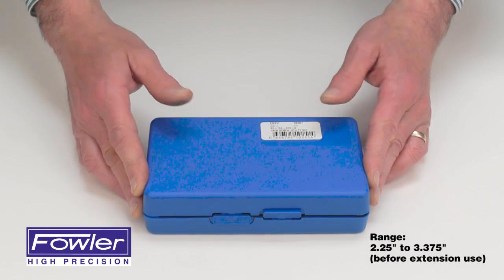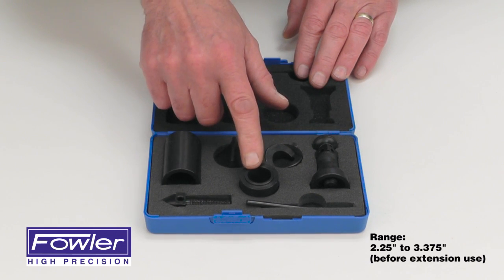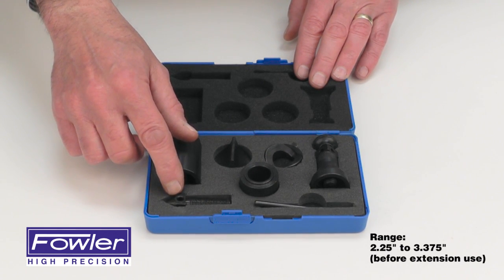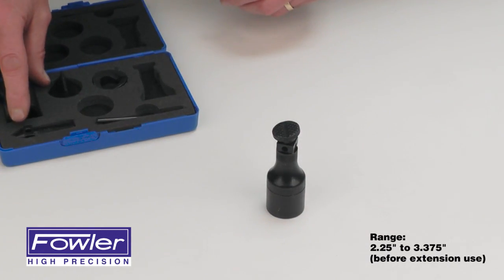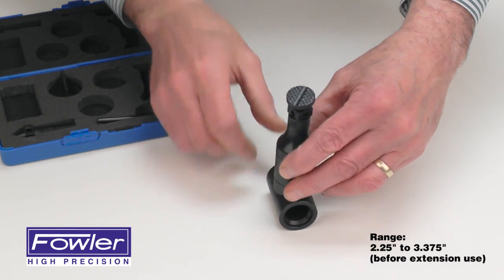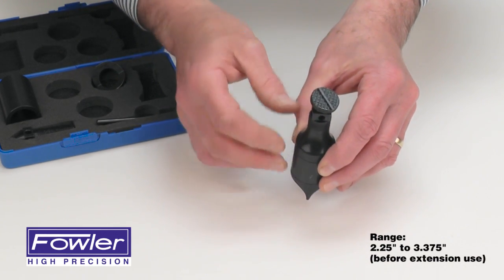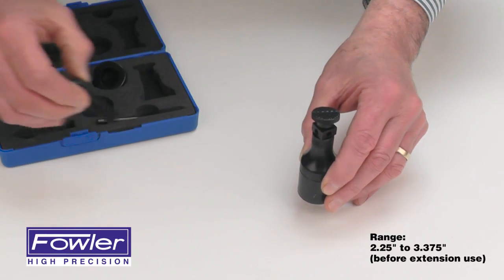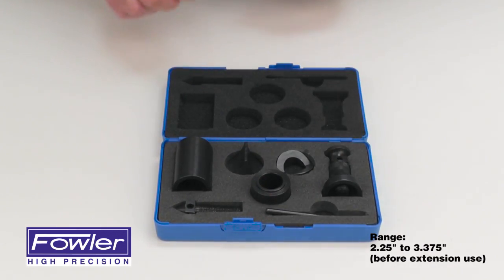52-104-000-0 Screw Jack Set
Overview of our 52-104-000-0 Screw Jack Set